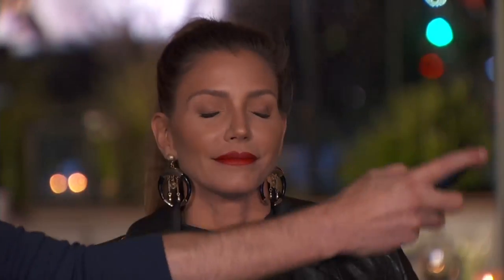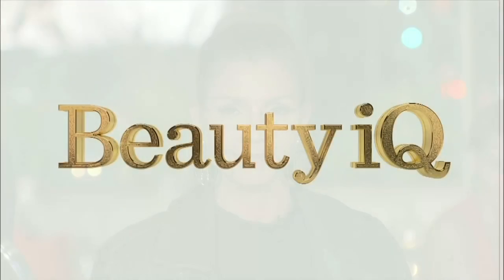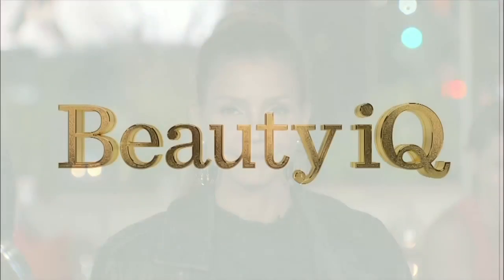Kristofer Buckle Power Lock Makeup Setting Spray on QVC